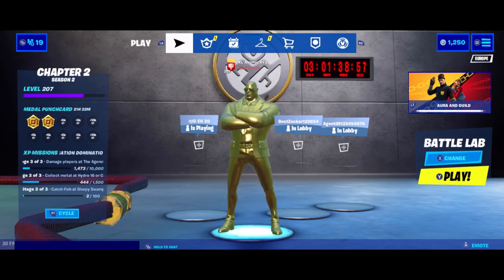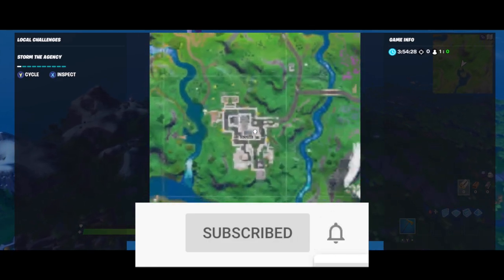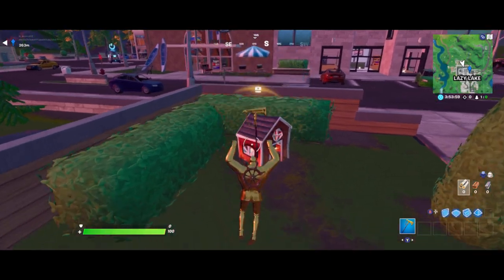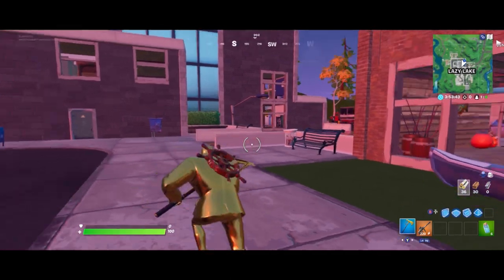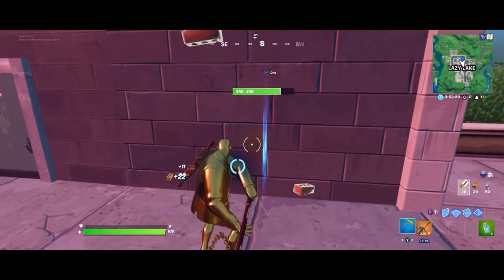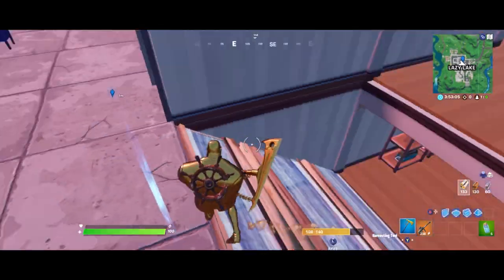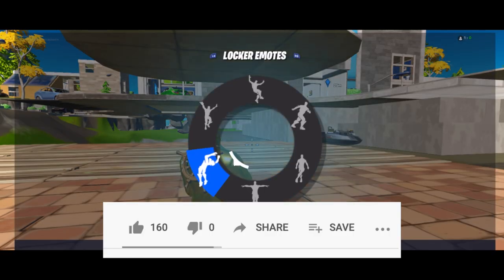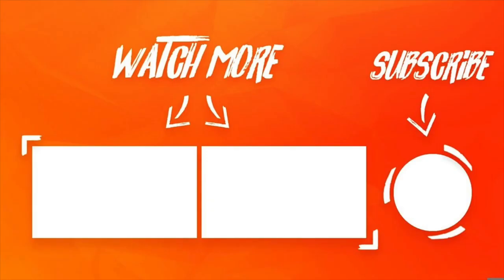*NEW* How to go **UNDER THE MAP** in Fortnite Public Matches (Fortnite Glitch)